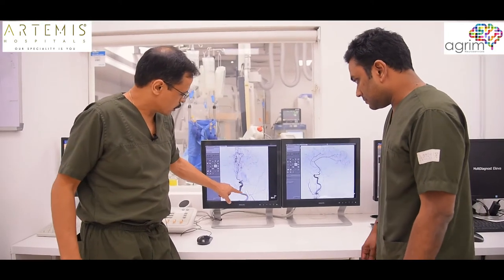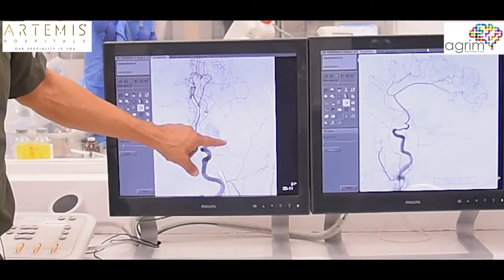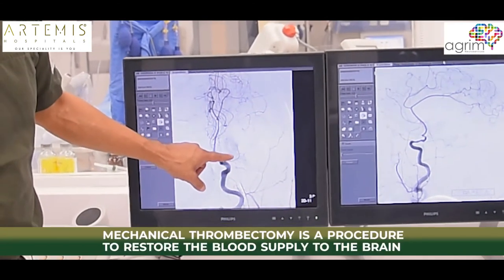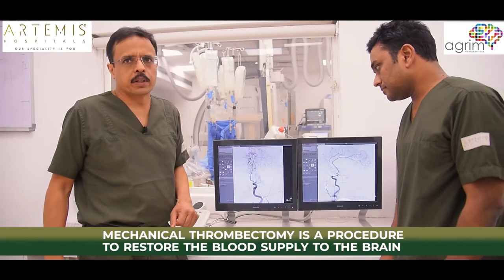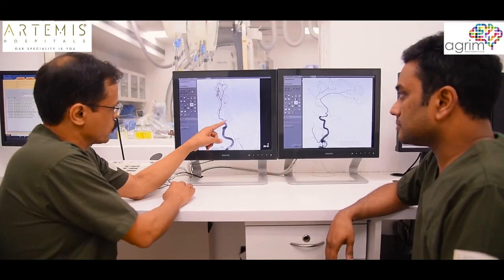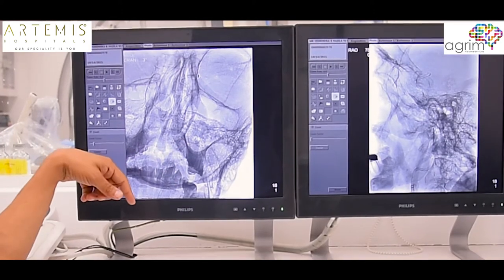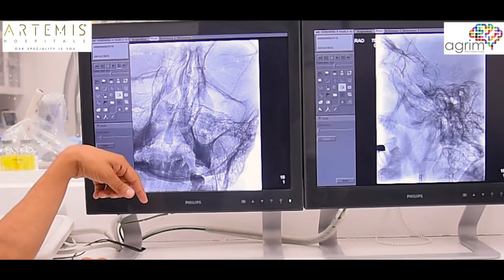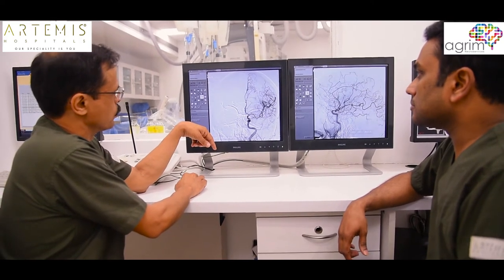World Stroke Day - Stroke Awareness (FAST)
Stroke is a medical emergency in which every minute matters. Understanding the significance of acting FAST in stroke, we at Artemis Agrim Institute of Neuroscience, a part of Artemis Hospitals, have created an emergency pathway to initiate the treatment of a stroke patient at the earliest. We have a good team of doctors and are laced with new-age medical technologies to take the best care of you. Watch the video to know more.